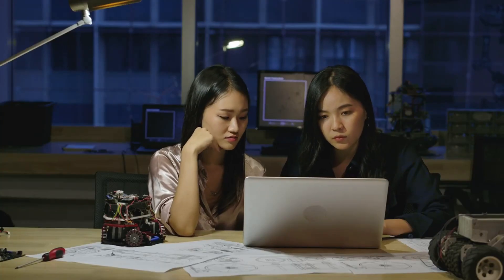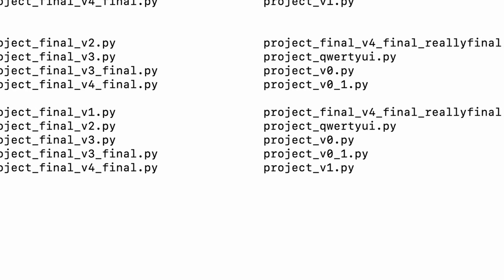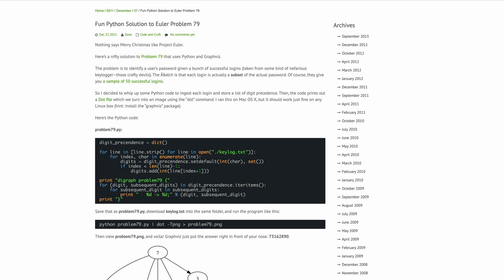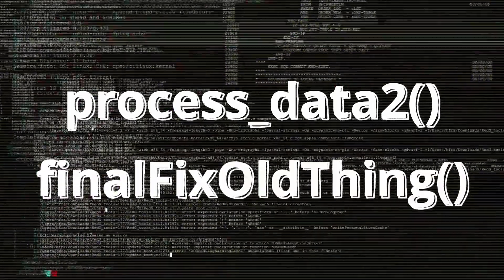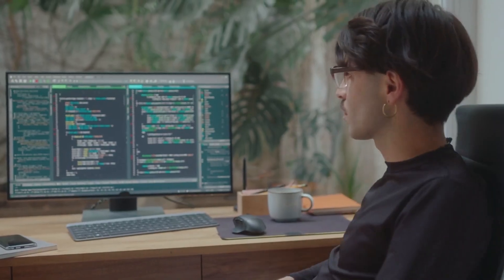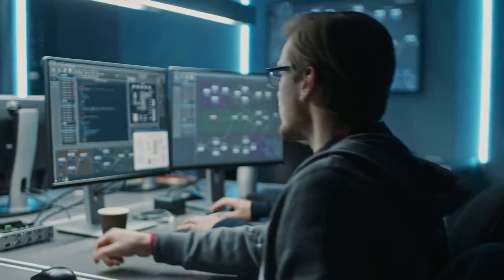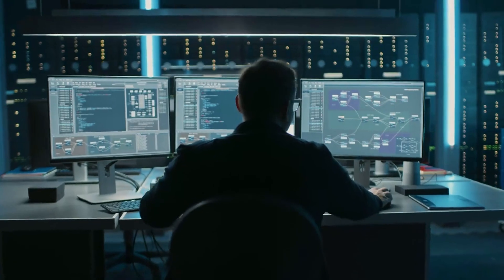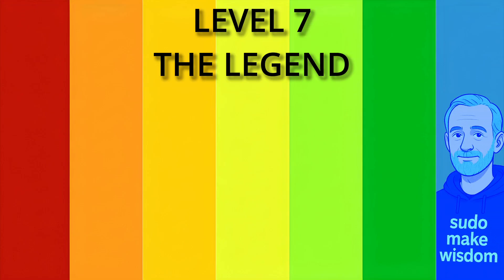The 7 Levels of Programmers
Here are the 7 levels of programmers.
From first code to total mastery.

00:00 - Intro
00:17 - Level 1
00:52 - Level 2
01:35 - Level 3
02:21 - Level 4
03:09 - Level 5
03:55 - Level 6
04:37 - Level 7